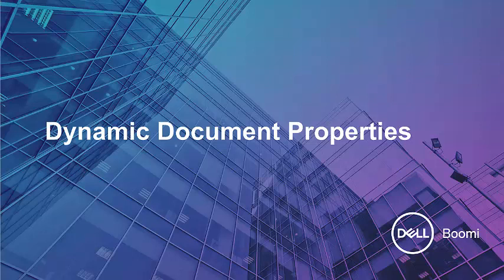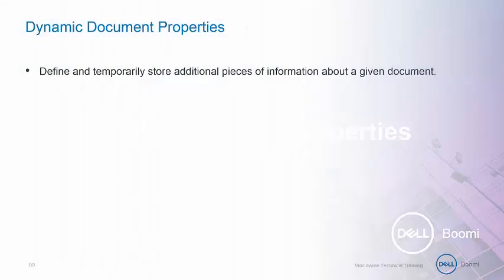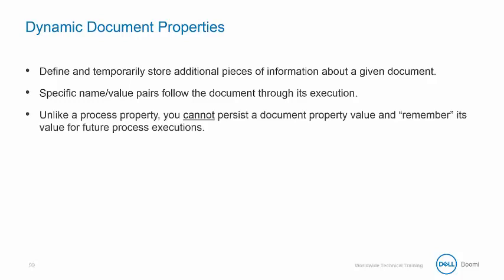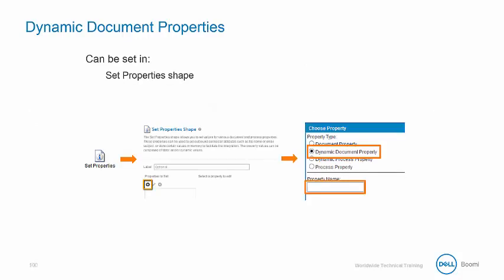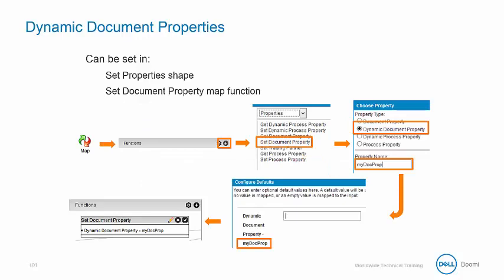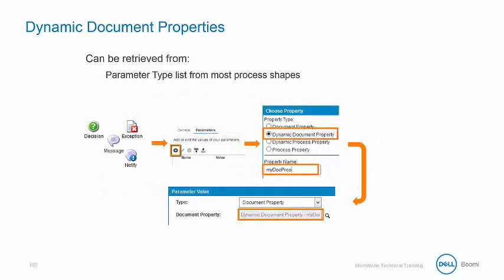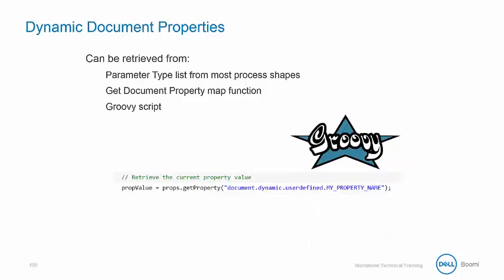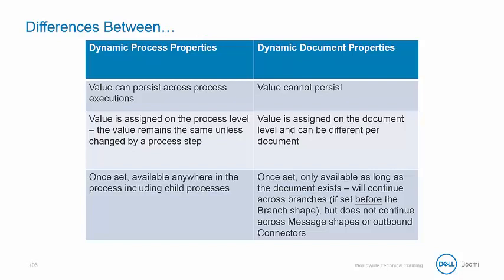Boomi Training Lecture #30 Associate developer - Dynamic Document Properties